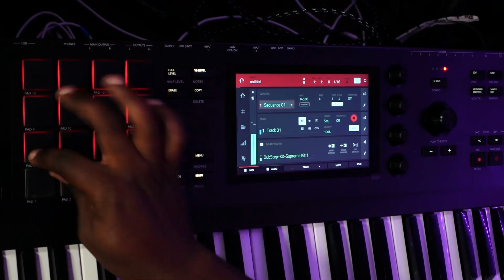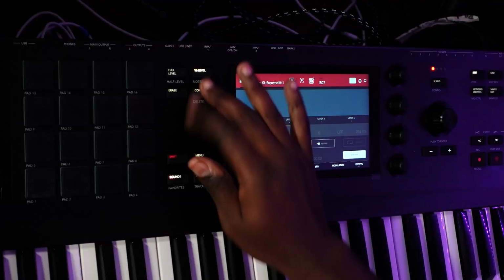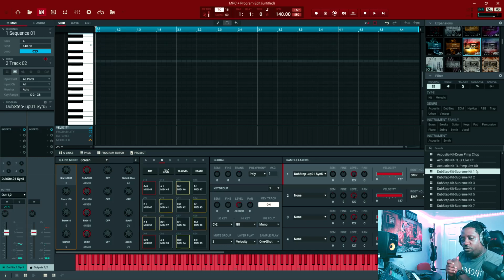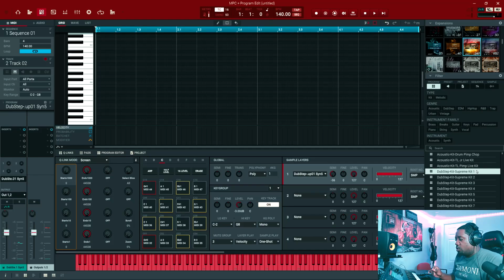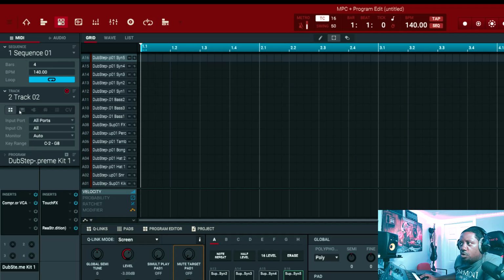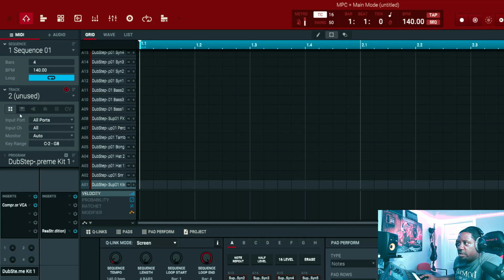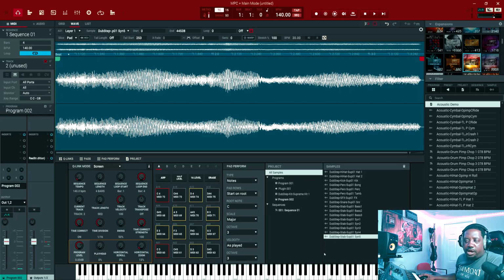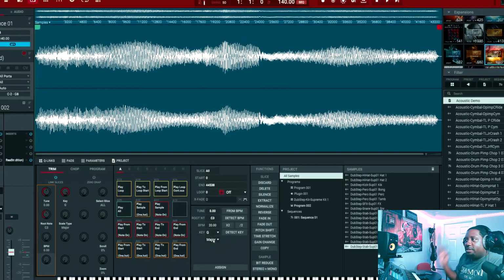How To Take One Shot Sample And Spread It Across Your Midi Keyboard MPC SOFTWARE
how to take one shot sample and spread it across your midi keyboard How to do this in the akai mpc software and standalone. Using one shot in a keygroup prograam. This is how to use any sound or sample as a one shot to make it into an instrument. I will show you how to work with one shot sample. How to spread the one shot sample across your midi keyboard.